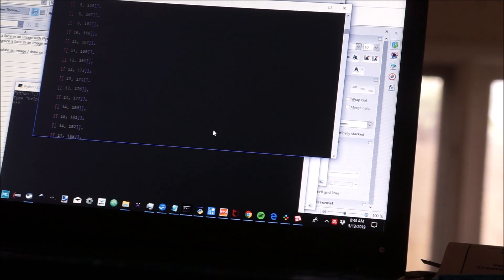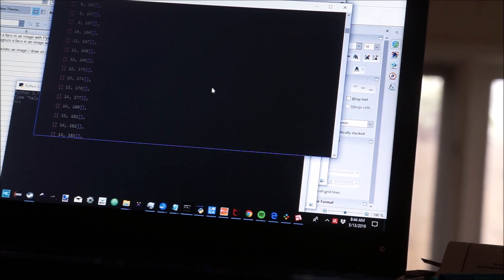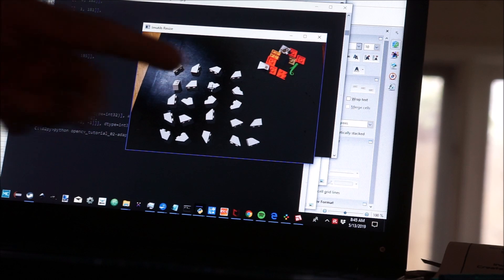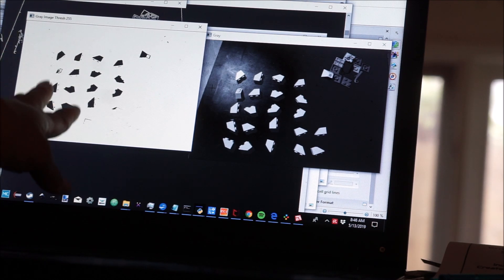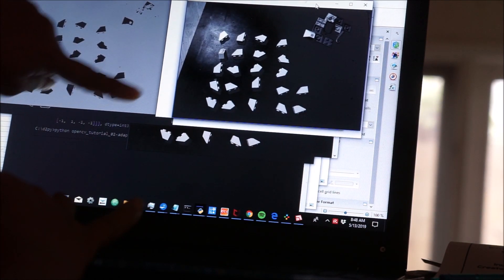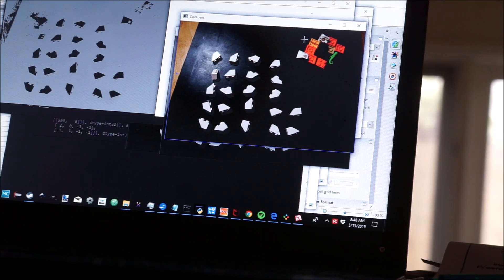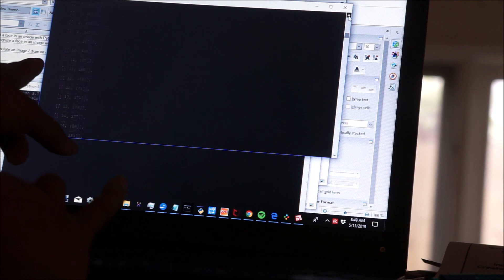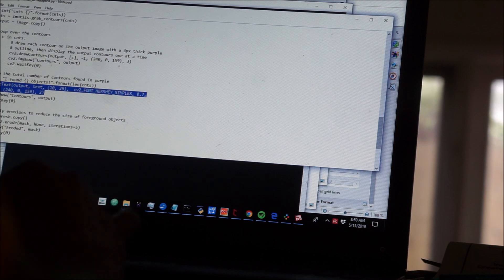Progress? Finding and counting LEGO Bricks with OpenCV and Python.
Still working on making pyImageSearch's day 2 script 2 relevant to me.  Here's where I am now.